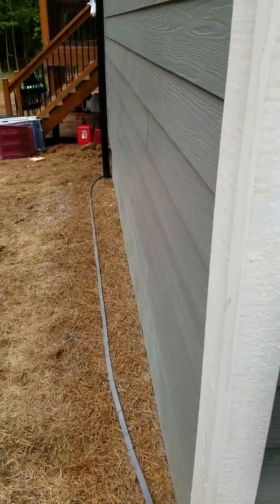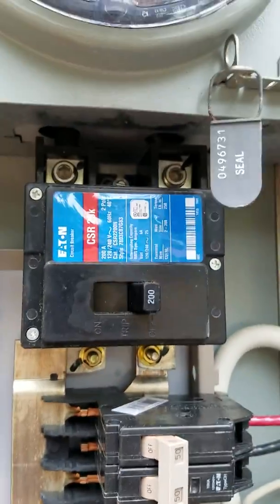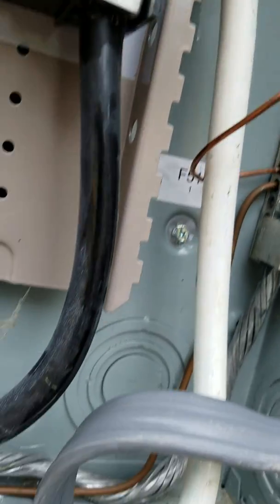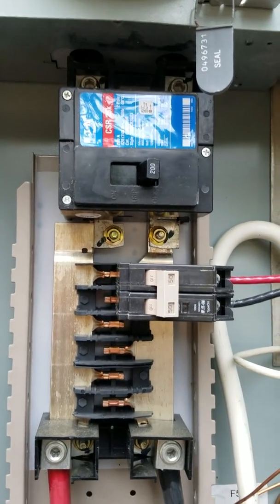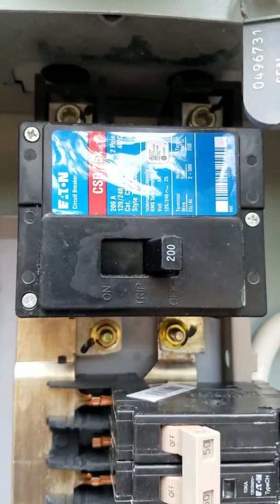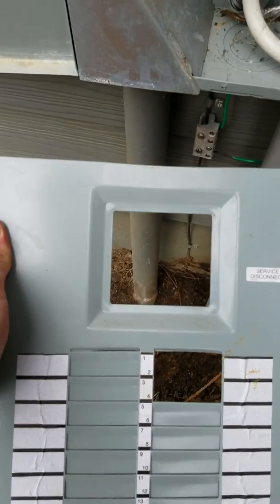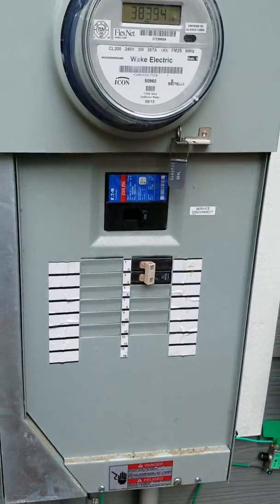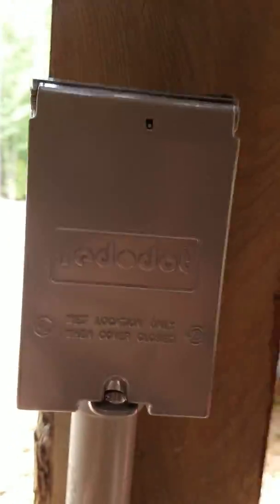How to hook up a generator to panel box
Wiring a generator to your home. How to wire a 50 amp generator.